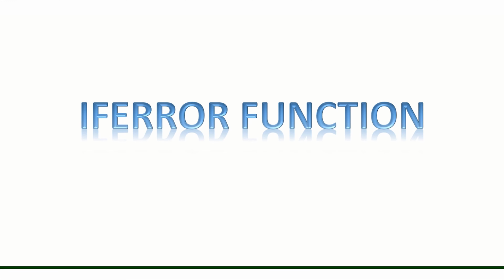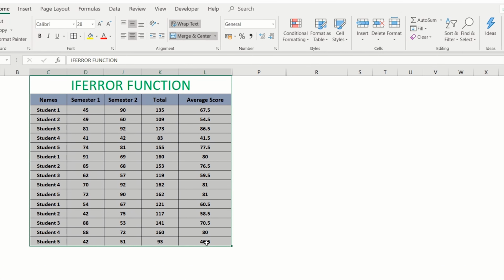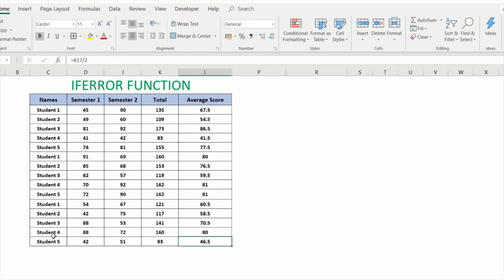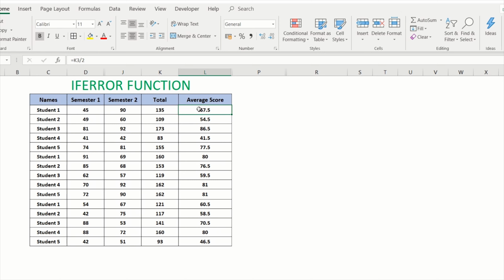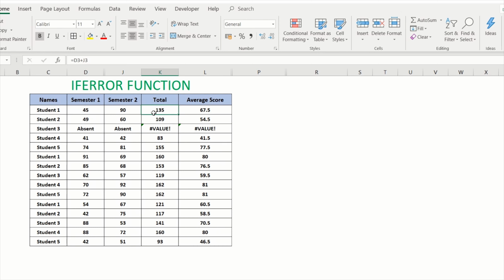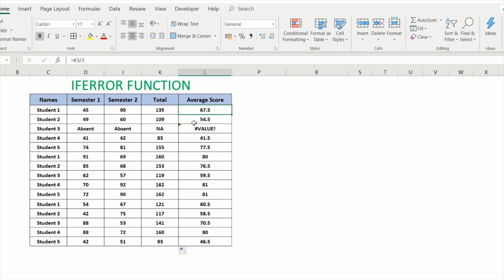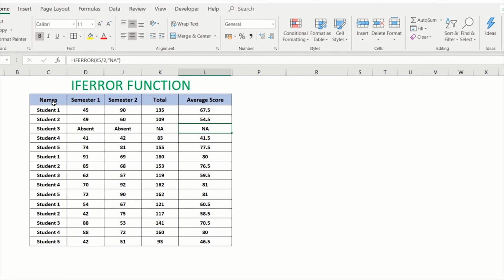IFERROR Function in Excel | Hide Value Error in Any Formula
When your don't want the Value error message to be displayed from a given formula, then IFERROR function is really helpful. From this video you will learn how to hide the value error message from any formula in excel.